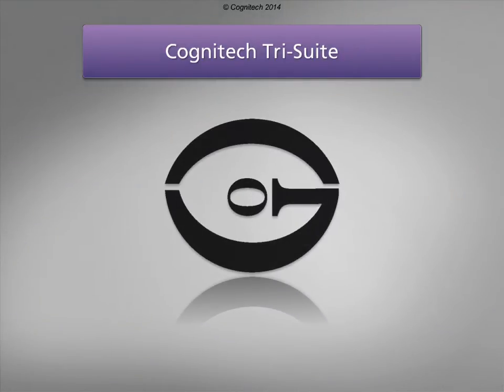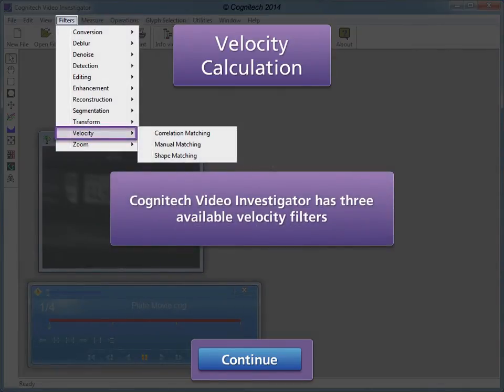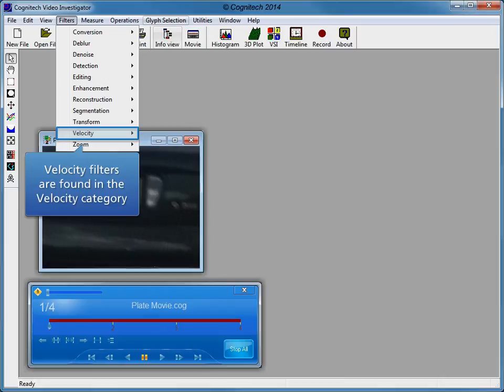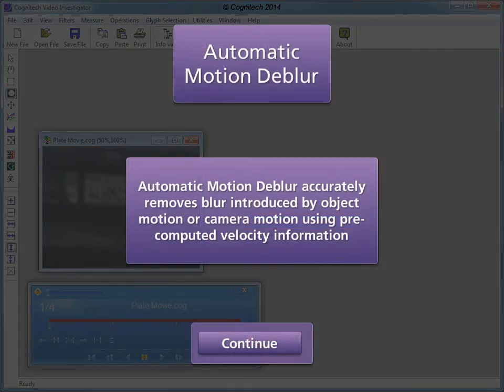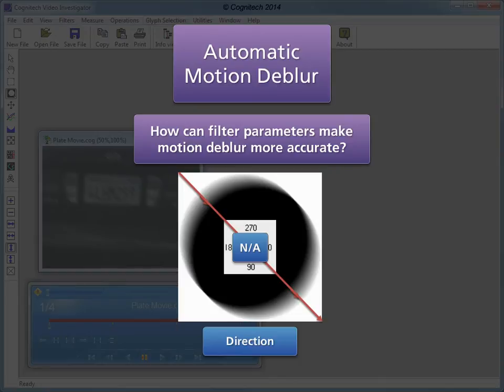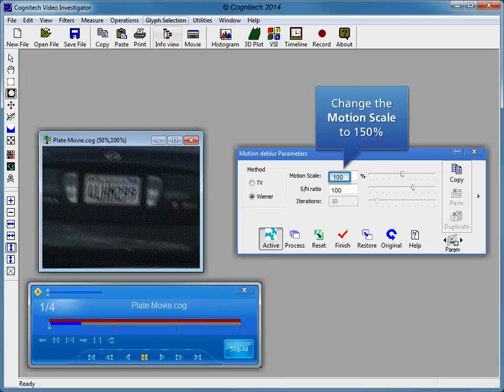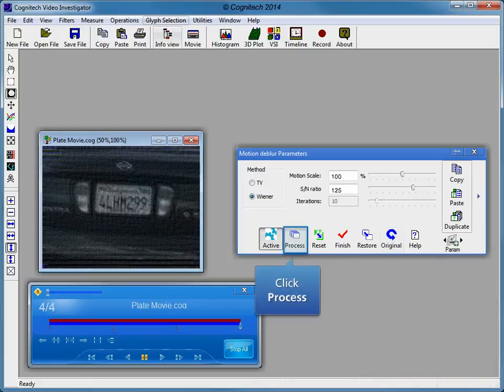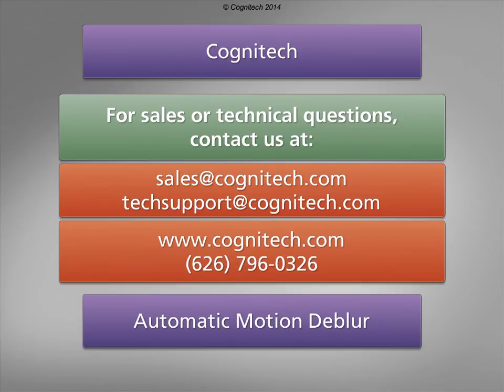Cognitech® Video Investigator Automatic Motion Deblur [UPDATED March-2020]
Automatically remove blur due to camera motion or motion of objects in video. Video clarification software. Forensic photo enhancement software.

The Correlation Matching and Motion Deblur plugins are a part of Cognitech's Video Investigator® 64 software. Video Investigator® 64 can be purchased as part of either the Tri-Suite 64 software package or the VIVA PRO software package.

Tri-Suite 64 consists of Cognitech's Video Investigator® 64, Cognitech's VideoActive® 64 and Cognitech's AutoMeasure® 64 software programs.

Do you know Video Investigator® 64: Forensic Image & Video Processing Software?

A part of the Tri-Suite64 software package, Video Investigator® 64 is designed to process video files and still images alike, including CCTV footage. There are a variety of methods that can be used in either scenario, which is what makes Video Investigator® 64 such a powerful video enhancement software package. No other software will offer the vast array of filters and features to enhance video and images like Video Investigator offers its users.

Get everything other image enhancement software, video deblurring software, and video resolution enhancement software has all in one package and one software with even more features. Video Investigator is the best forensic video enhancement software available.